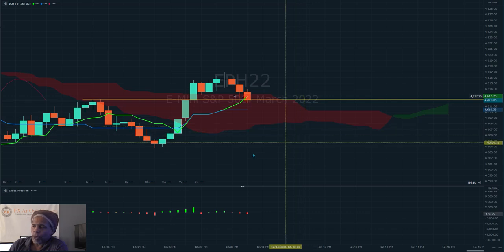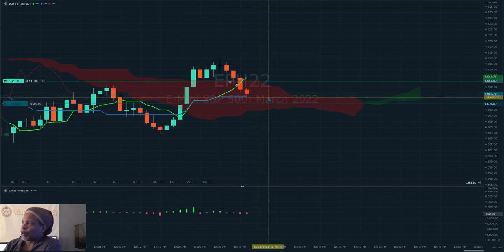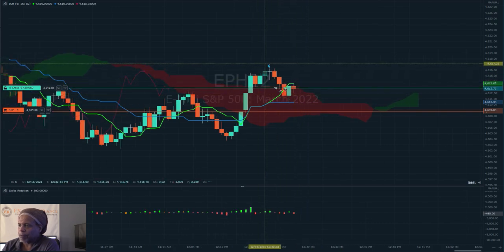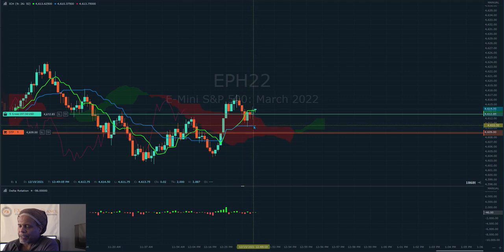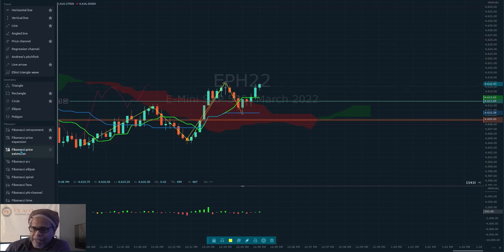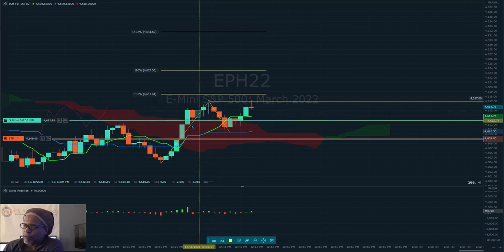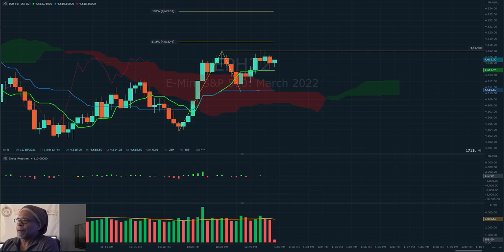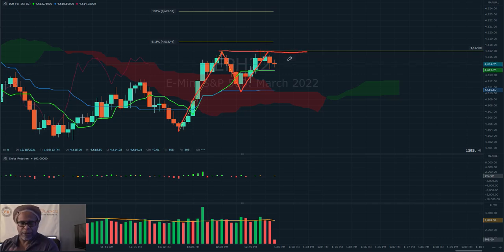Ichimoku Kijun Bounce and Kumo Breakout Live Day Trade Failure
In today's video, I want to show you a live Ichimoku day trade where I attempted to trade a Kijun Bounce which became a Kumo Breakout just ahead of major news. The breakout failed to proceed with the current N-Wave structure due to price not being able to violate the N-Wave 2 level and also major news an hour ahead of the trade. Since I was just scalping the market, I was able to take a small profit. It's very hard to continually show you after the fact trade setups so I took an opportunity to show a live trade. This video will help you to understand when price may fail during the N-Wave structure.